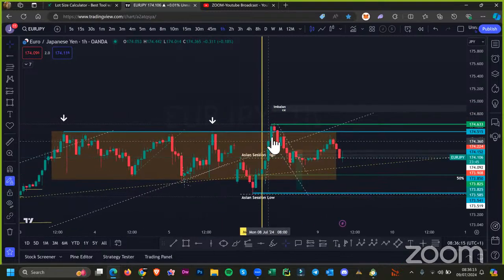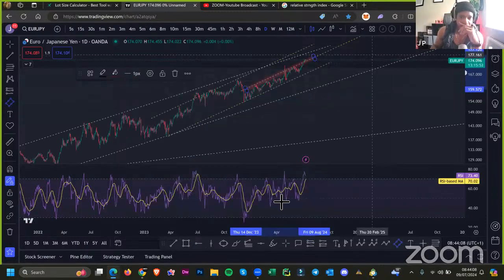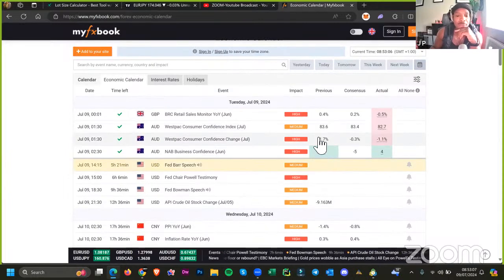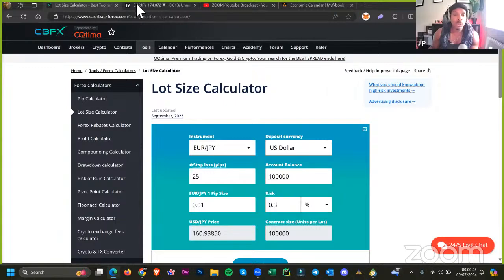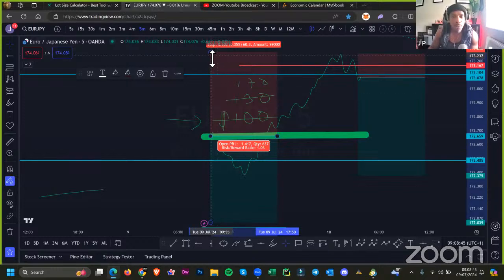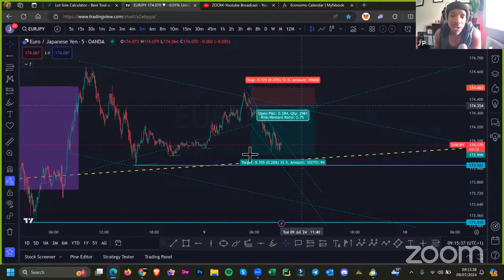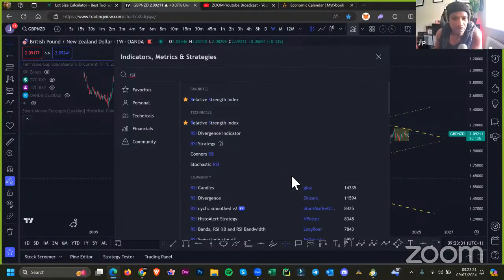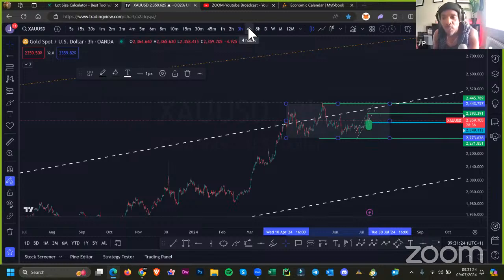J P's Personal Meeting Room